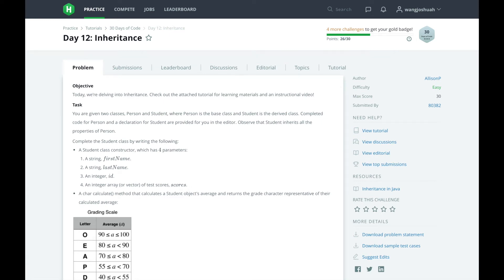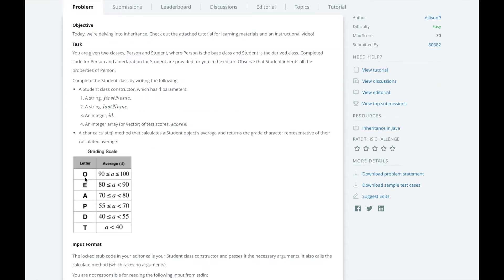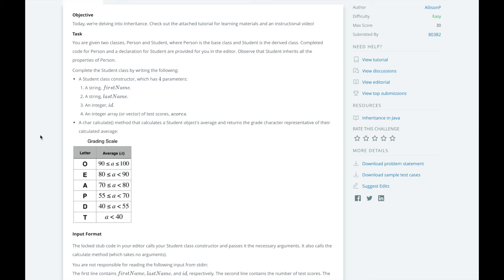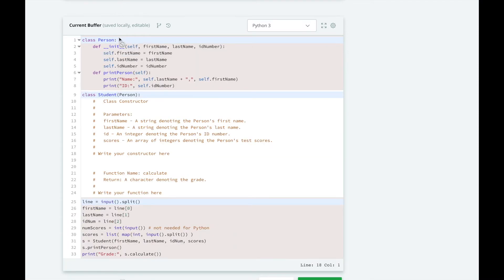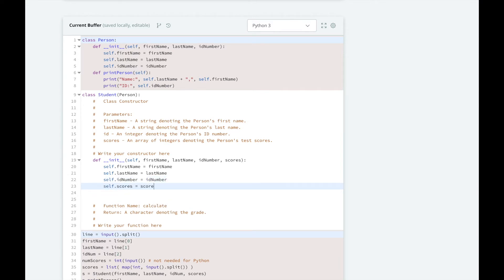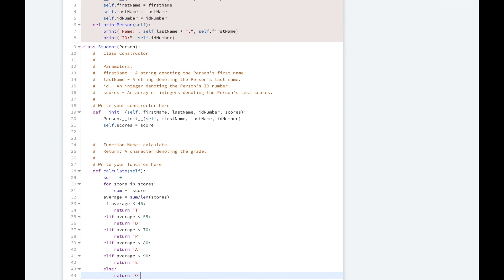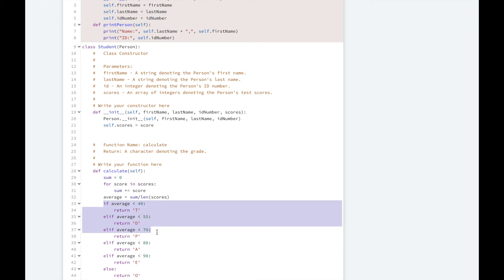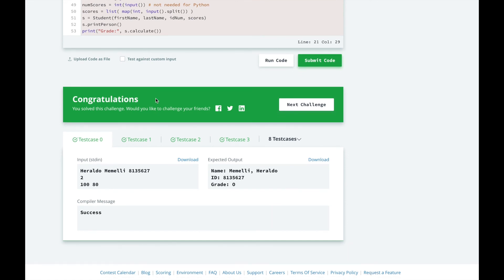HackerRank Day 12 Inheritance | Python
In Day 12, we will work with Inheritance.